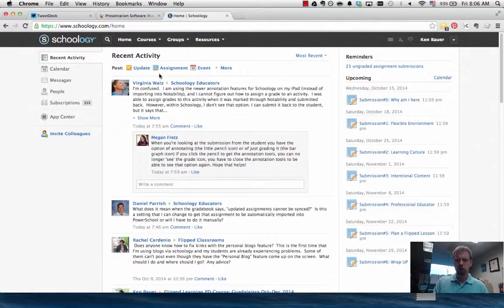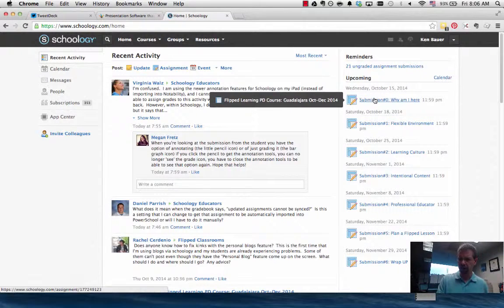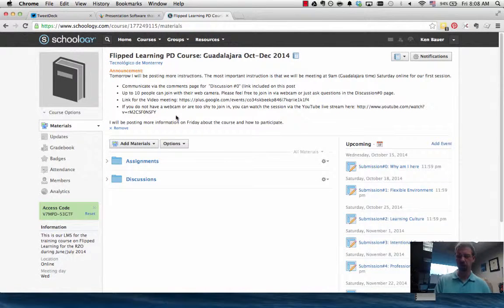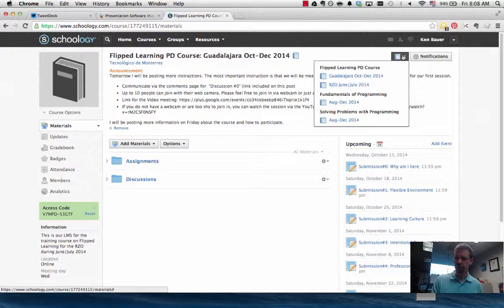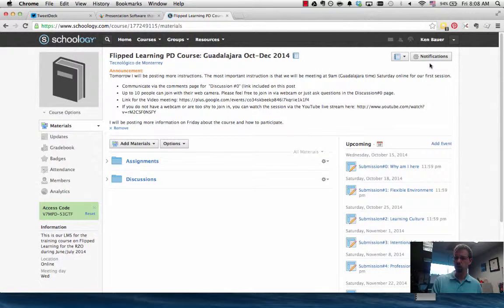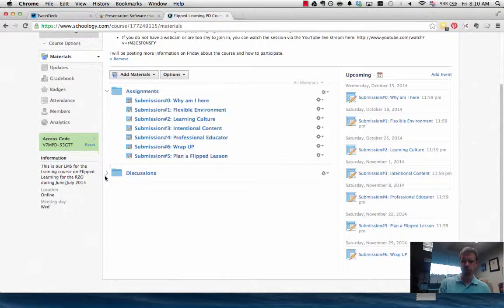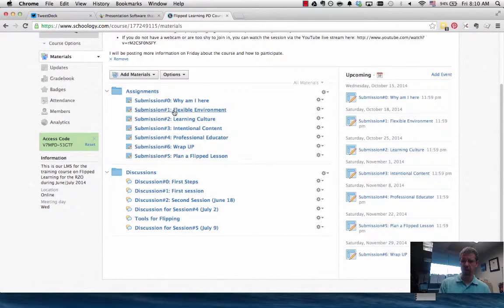Schoology Overview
I made this video for my Oct/Nov 2014 Professional Development course on Flipped Learning at the Tecnológico de Monterrey.